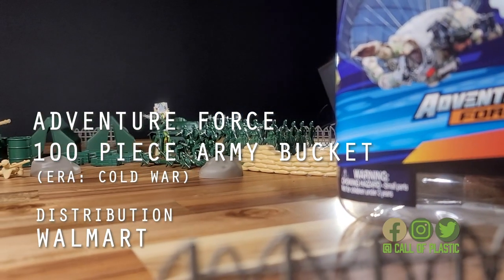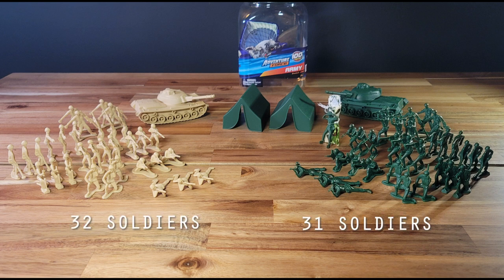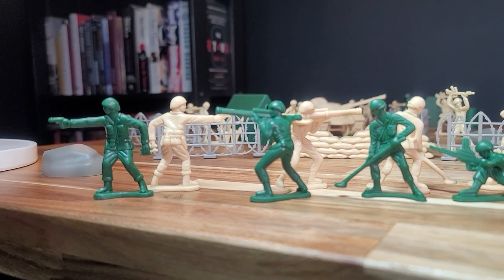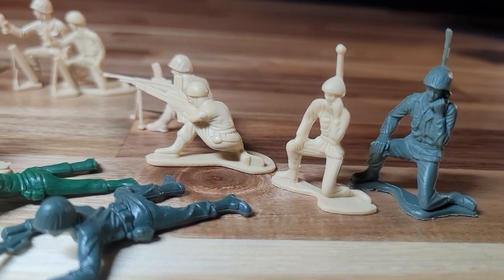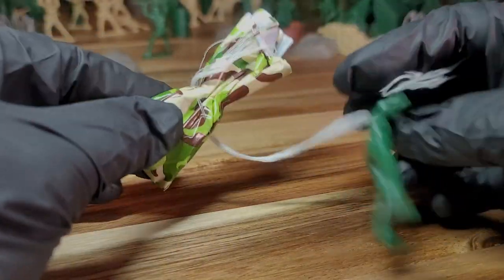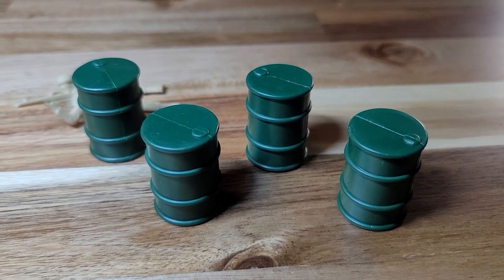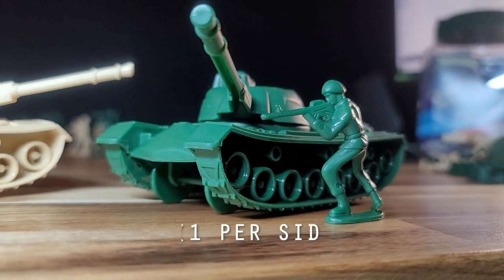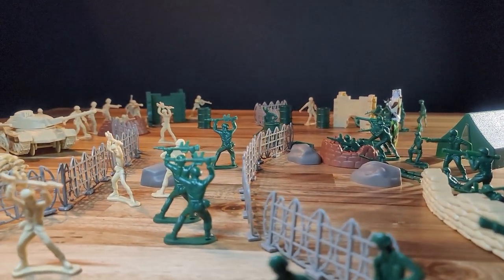Adventure Force 100 Piece Army Men Bucket Review - Paratrooper included!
In this episode we review the Adventure Force 100 Piece Army Bucket, and we also compare the figures to comparable figures of the Tim Mee brand.

72 piece Hero Force Review

00:00 INTRO
00:36 OVERVIEW
02:01 INSPECTION LINEUP
03:07 TIMMEE COMPARISON
04:38 PARATROOPER

PROPS
05:33 BARBED WIRE

VEHICLES
07:47 TANKS
07:58 TANK COMPARISON

OUTTRO
08:45

Equipment Details
Camera

Tripod
Endurax 66" Video Camera Tripod